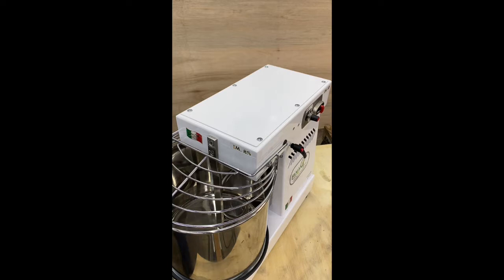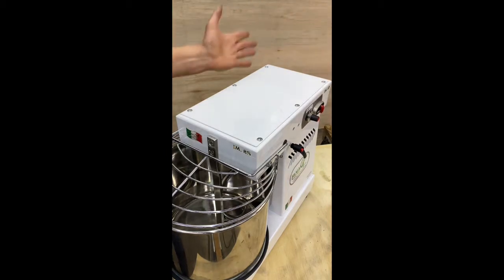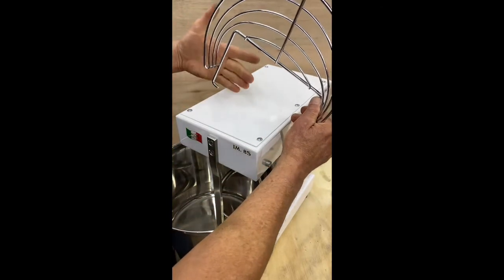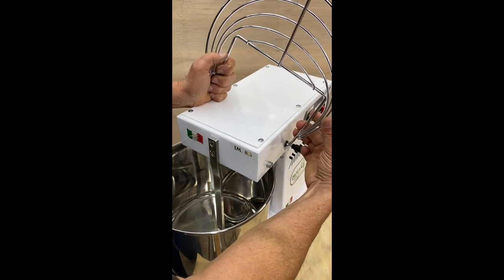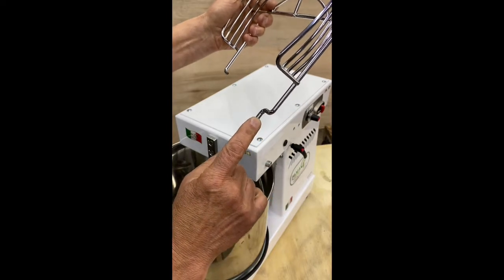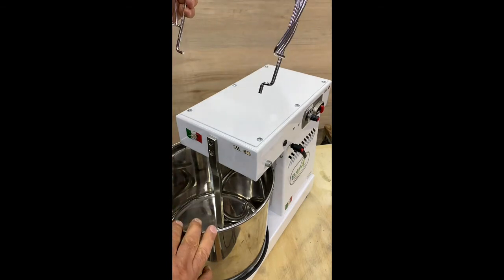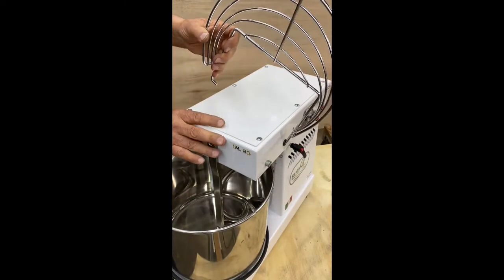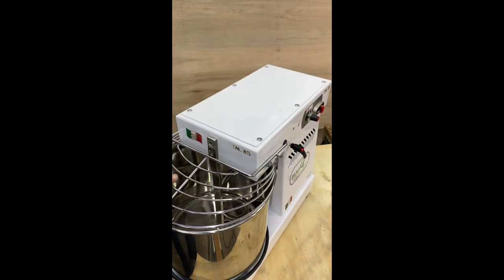Removal & Replacement of Bowl Guard on All Famag Mixer Models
This video shows how to remove and replace the bowl guard on all models of Famag mixers.